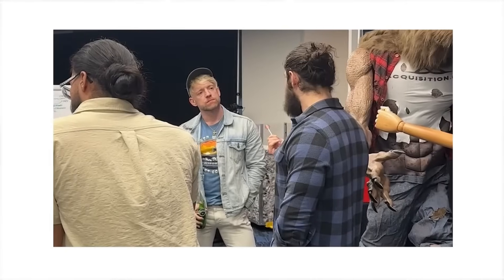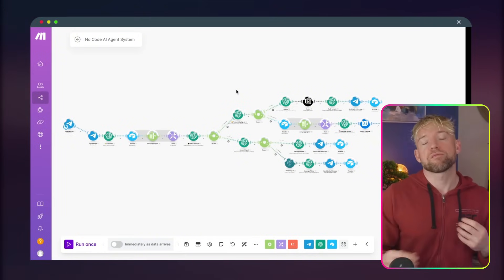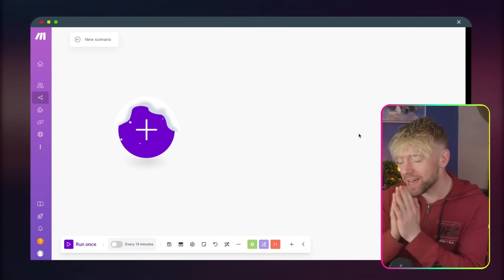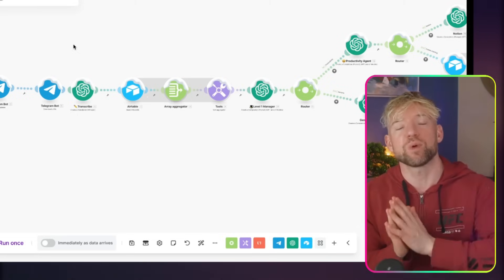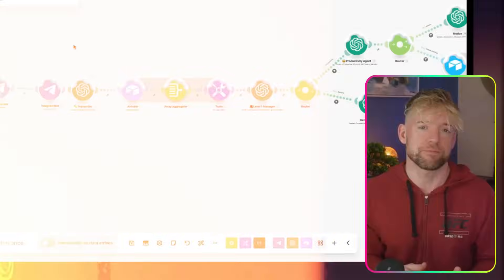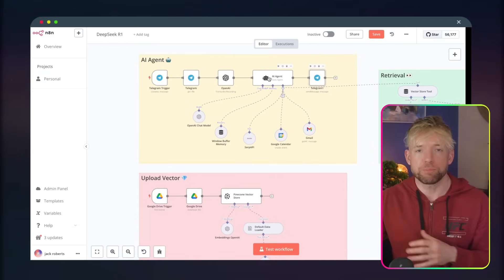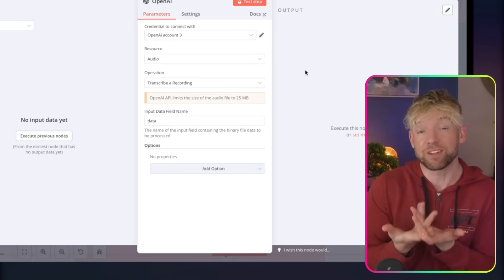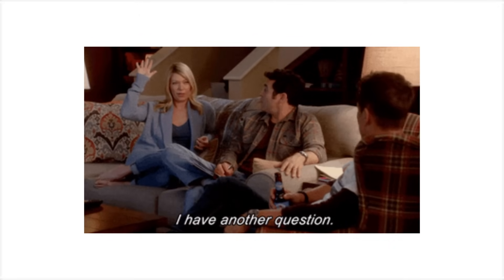n8n vs Make: Don’t choose the wrong one (2025)